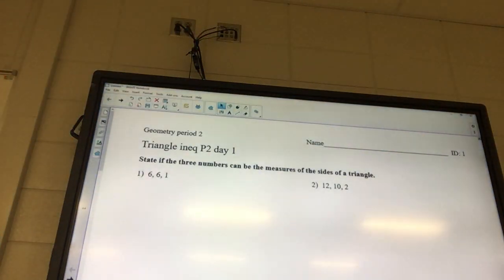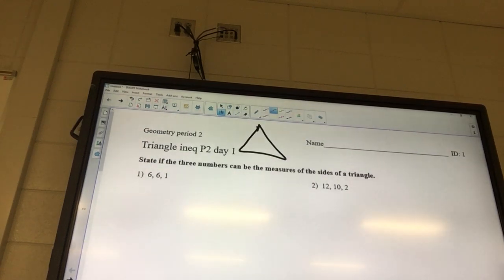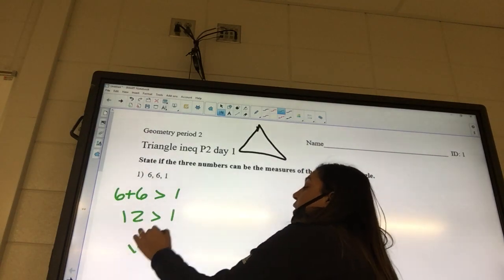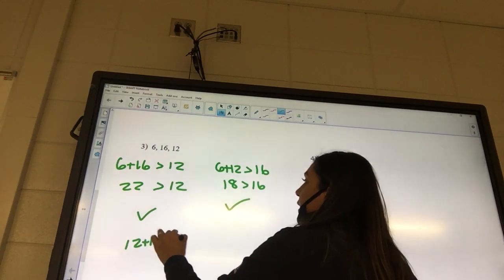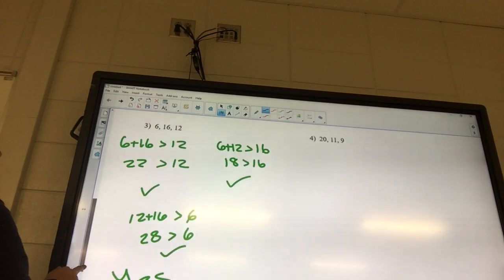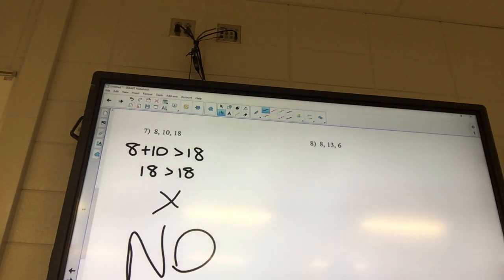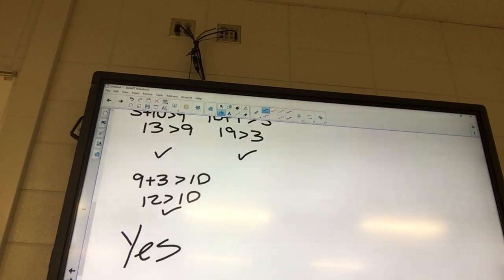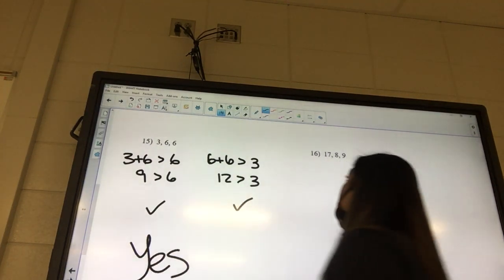Period 2 triangle ineq p2 day 1